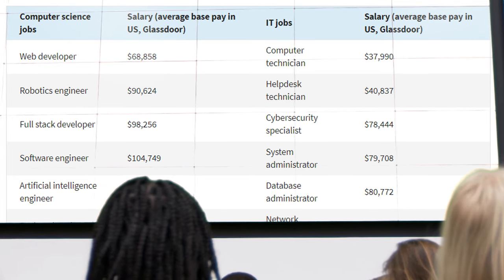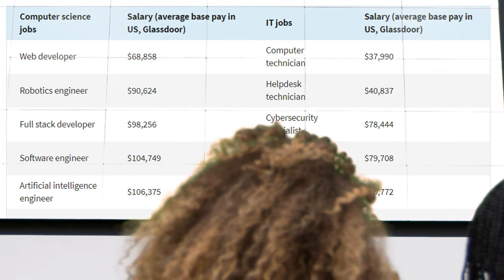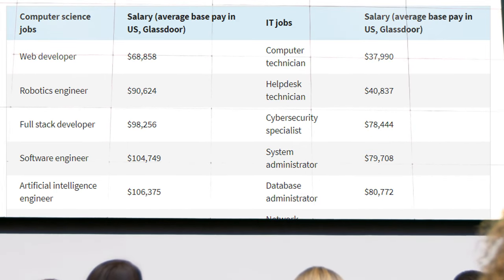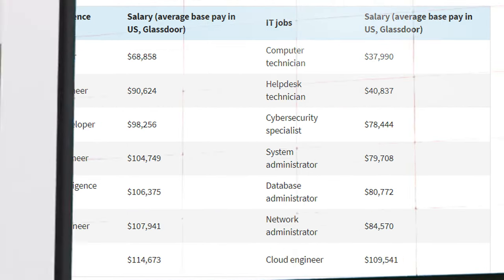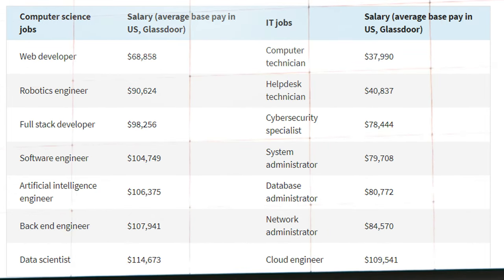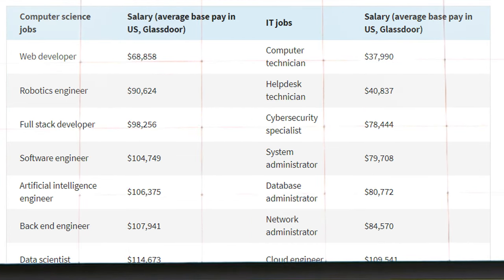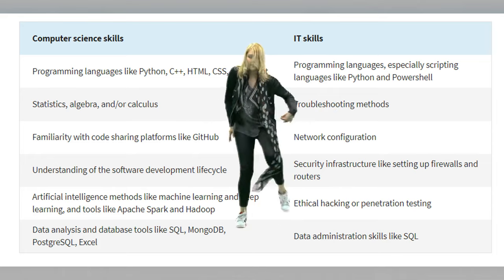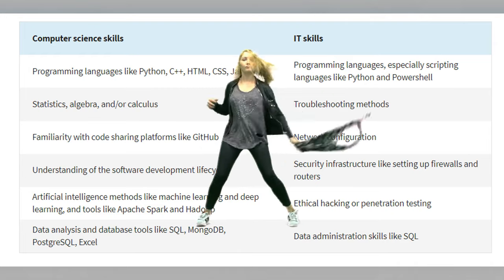Which Degree is better Computer Science or Information Technology?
▶ Jumpstart your career with Google Career Certificates—gain in-demand skills and get job-ready in fields like IT, Data Analytics, and more. Start learning today!

▶ CyberSecurity:
Become and Information Security Analyst or Security Engineer:

▶ Colleges and Degrees:

If you are interested the best online (non-self-paced) degree program(our partner)?

▶ Want to Break into TECH to make $60K+ with or without a degree.  For only $450 dollars you can break into tech.

▶ Want To Advance Your Tech (Sales)Career?
Check Out the Best Tech Sales Closer Course On Internet Taught By None Other Than Kevin ‘KD’ Dorsey

▶ Want to advance your IT career to make over $100K+?
For only $497 dollars you can advance your career from entry level IT positions to an Information Security Analyst role without any degree or certification.

Want to become a sales engineer to make over $100K.
For only $497 dollars you can advance your career from an SDR, Software Engineer, to a Sales Engineer.

▶ Get certified with Master I.T.
The onestop shop for your IT certifications to break into TECH.